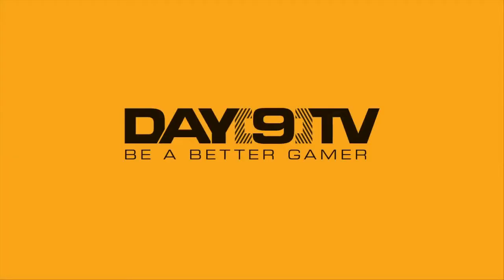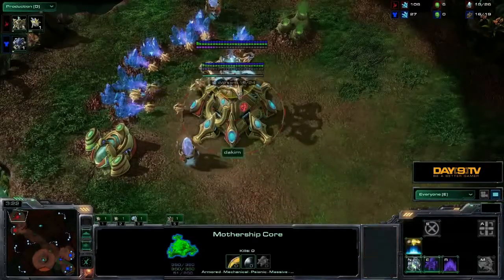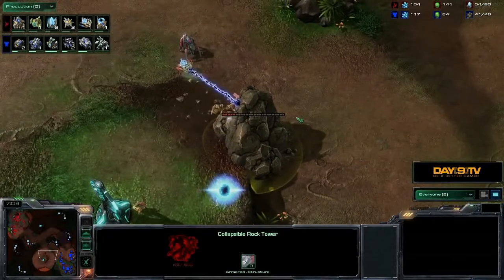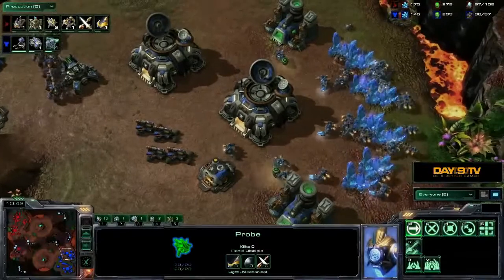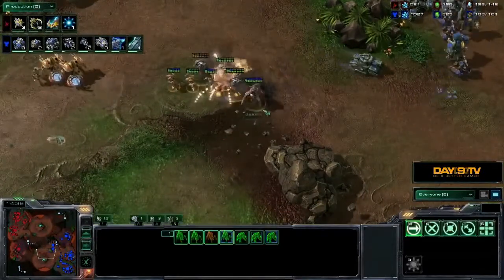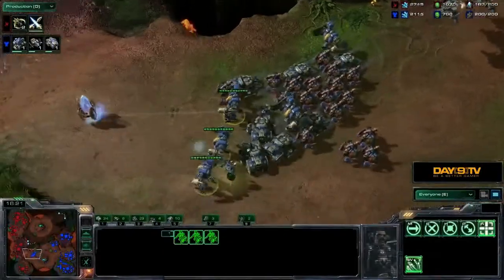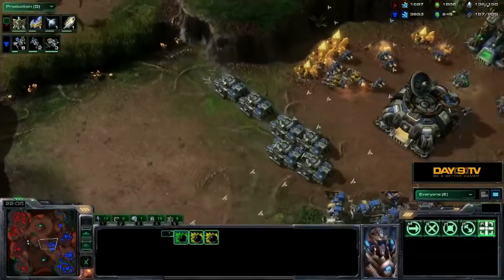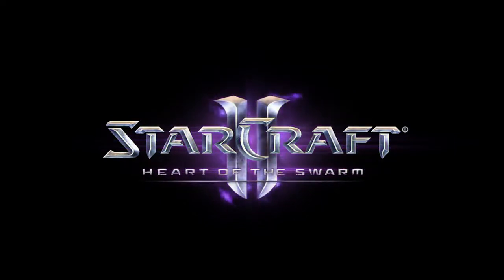StarCraft II: Heart of the Swarm Battle Report Protoss vs Terran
Day[9] joins Rob Simpson in shoutcasting this protoss vs terran match, which showcases the future of multiplayer in StarCraft II: Heart of the Swarm.